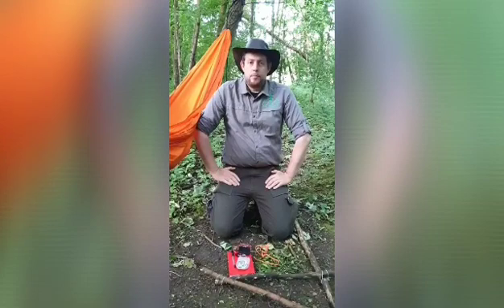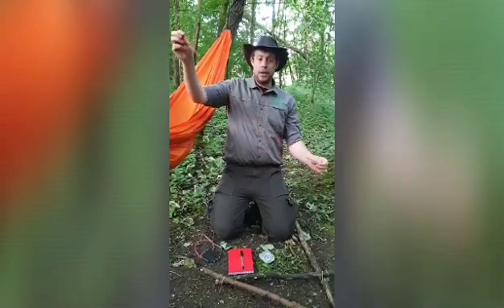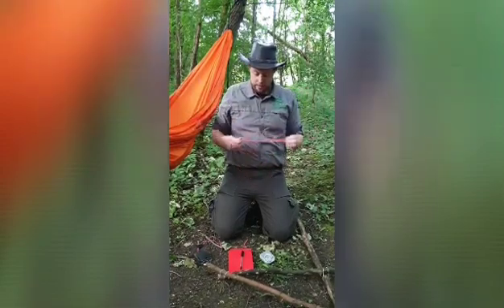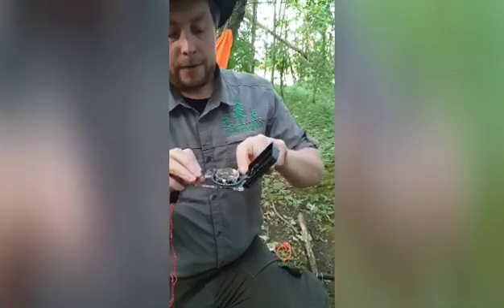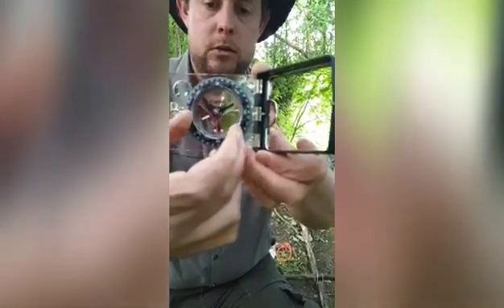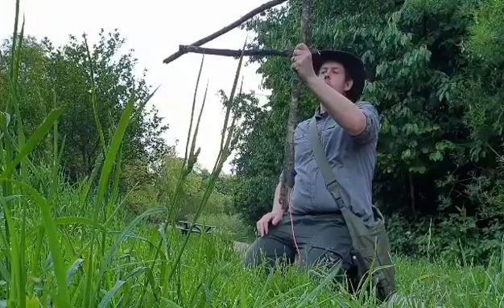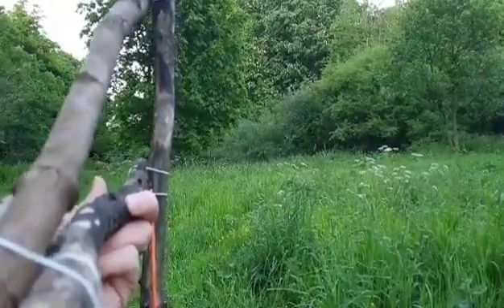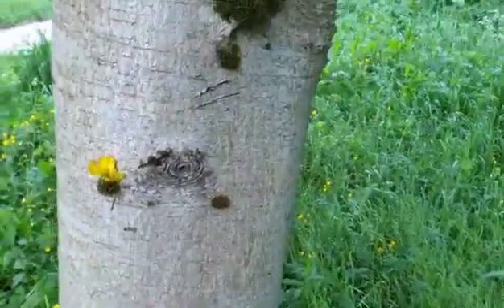Simple Tree Survey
How to do a simple tree survey using little more than a piece of string.

How to make a hypsometer and use it to measure trees.